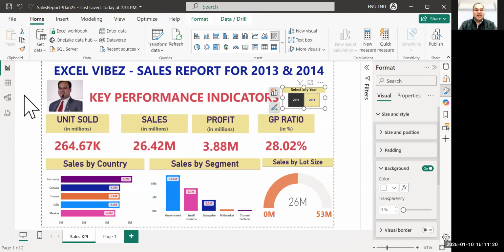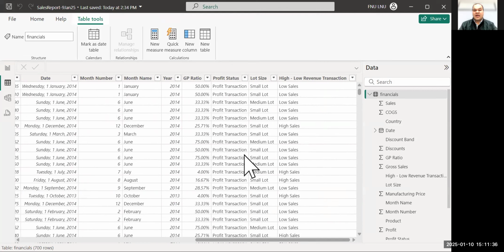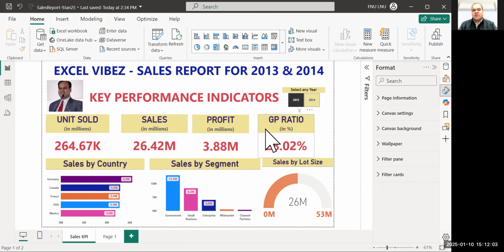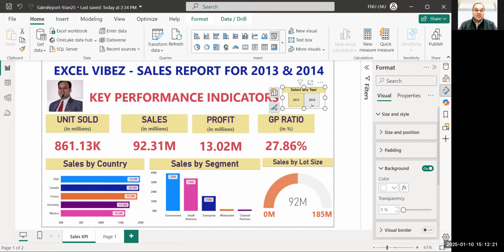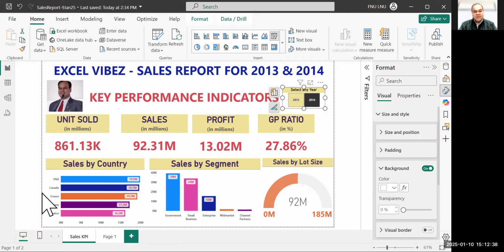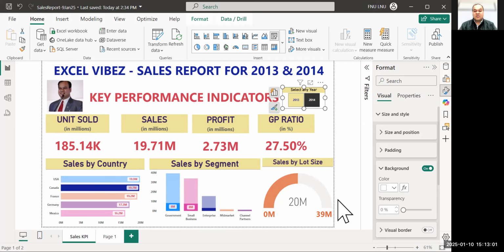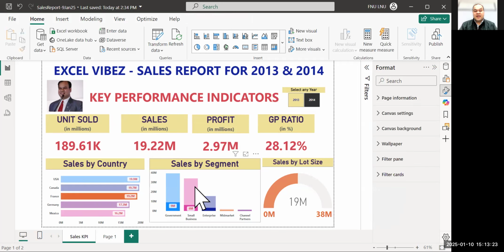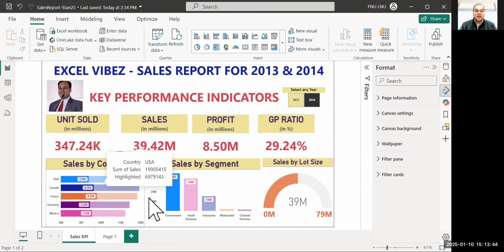Data to Decisions - Ft. Power BI || CA Alok A Sethi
🚀 Boost Your Career with Power BI – Special Live Training for CA/CS/CMA Professionals & Students!

🔔 Excited to Announce: 📣
Online Live Power BI Batch
👉 Batch Start Date: 8th Jan 2025 (Wednesday )
👉 Batch End Date: 31st Jan 2025 (Friday)
👉 Timings: 9:00 PM - 10:00 PM (Mon-Fri)
👉 Fee: Just ₹4,999/-
👉 Recordings available for lifetime

Register now and step into the future of financial data storytelling!